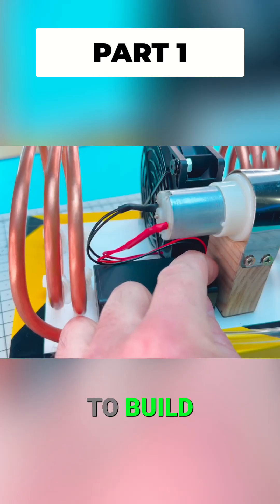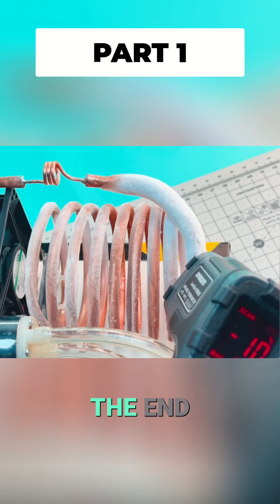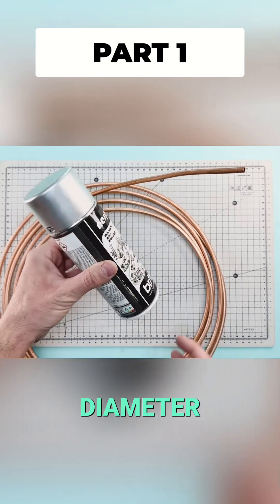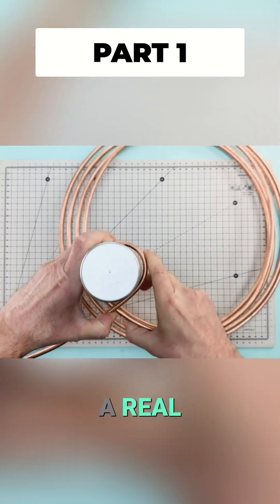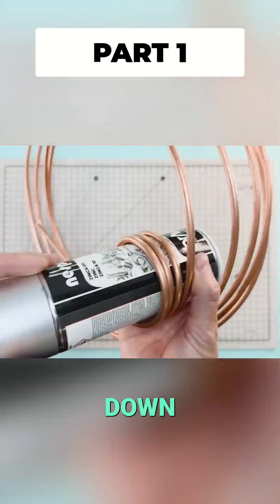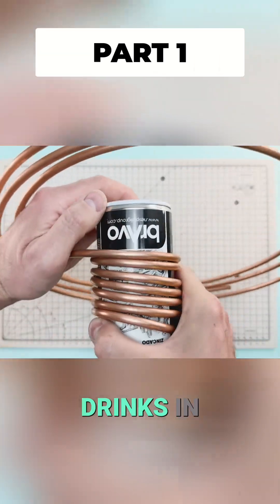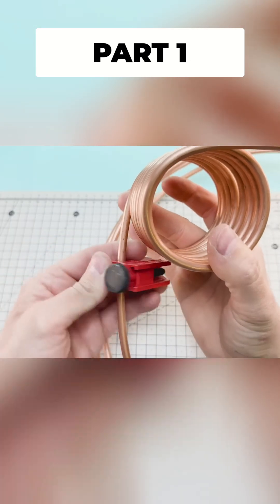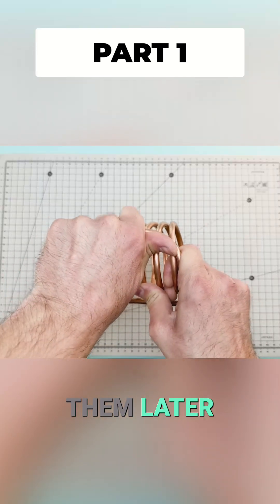PART 1 - DIY Mini Air Conditioner: Freeze Room in Minutes!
Build a miniature refrigeration system at home! This homemade air conditioner uses a copper tube to cool air to -10°C or chill drinks in minutes. Simple components, amazing results!